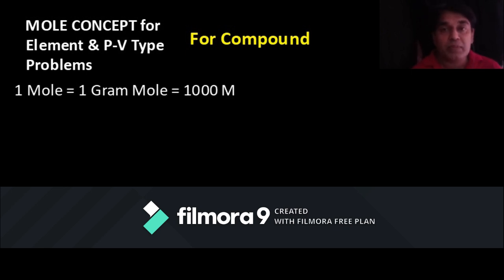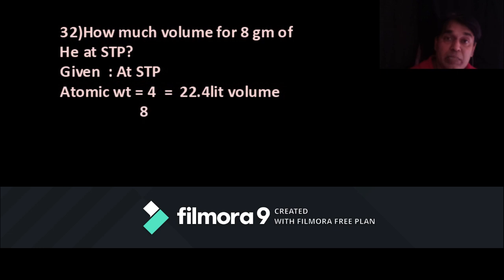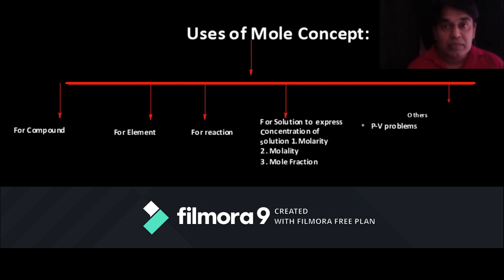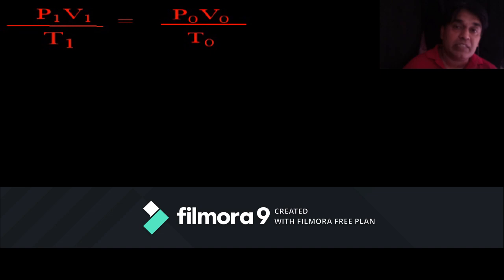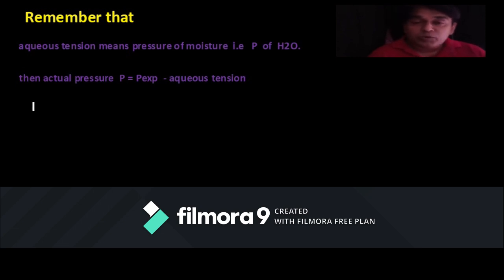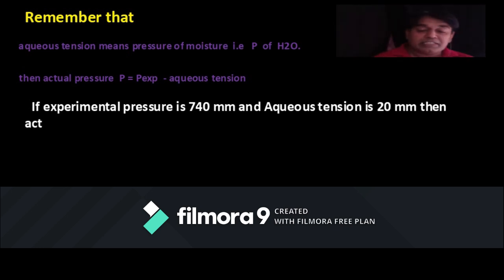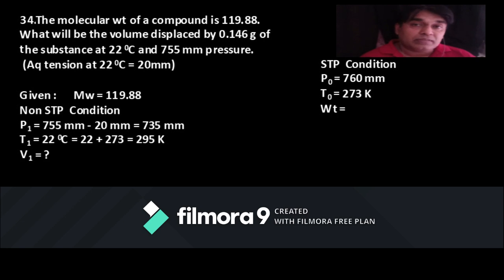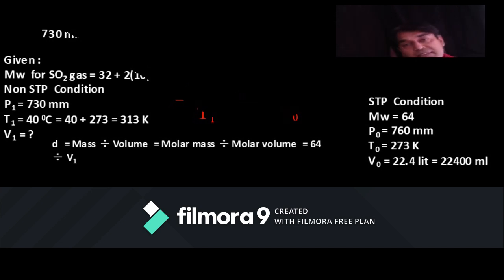Mole Concept for elements and solve Pressure- Volume Problems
In these Videos, discussed how to use mole concept for elements. Also solved Pressure - Volume problems on the basis of mole concept.